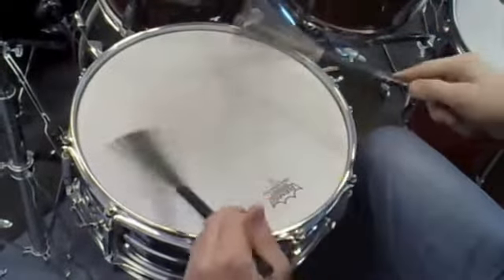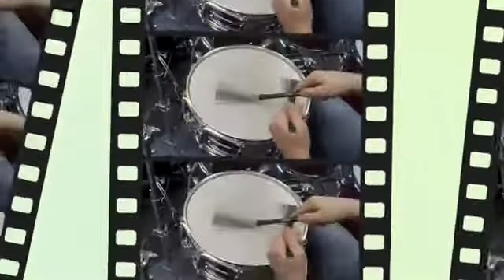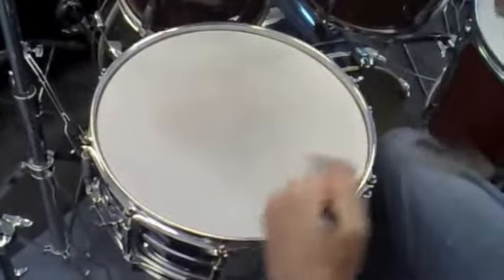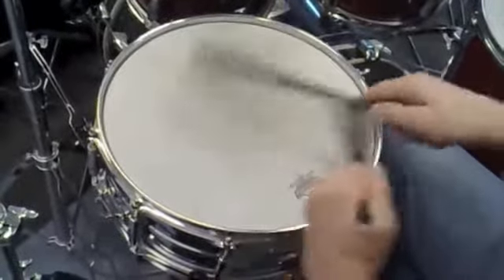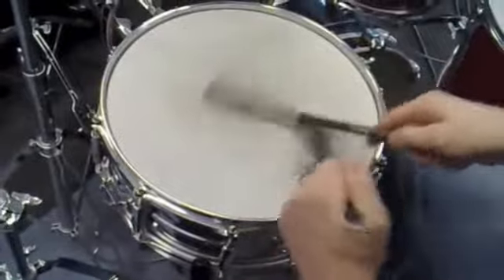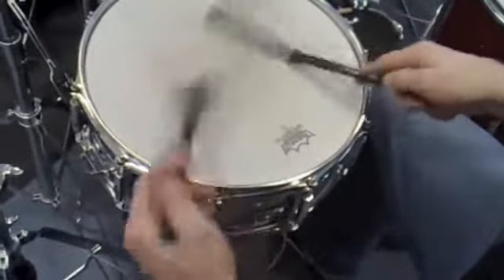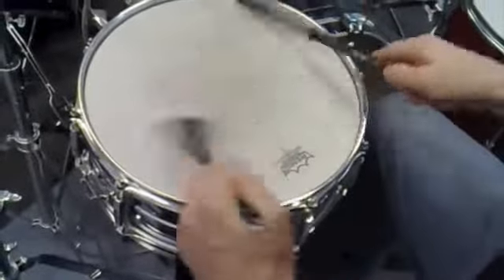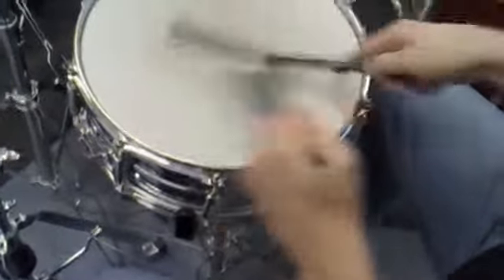Hans van oosterhout - Brazilian Grooves With Brushes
Brazilian grooves explained with brushes.